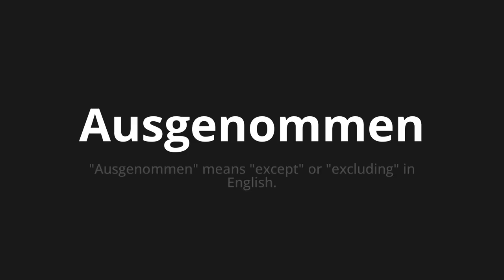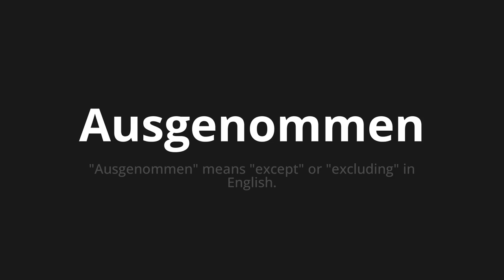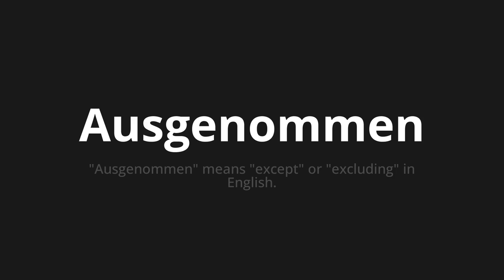How to pronounce Ausgenommen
Master the Pronunciation of 'Ausgenommen which is the exception of' - which means : "Except" Means "Except" Or "Excluding" in English. 📝 with @HTPronounce 🎓🗣️ - [Your Guide to German]

Learn to pronounce 'Ausgenommen' perfectly in German with our easy and engaging tutorial by @HTPronounce! 📖📽️ In this comprehensive video, we provide you with native speaker examples 🗣️👂 and phonetic breakdowns 🎵 to ensure you get the pronunciation just right.

How to say Except in German